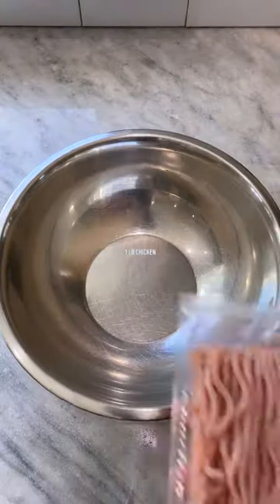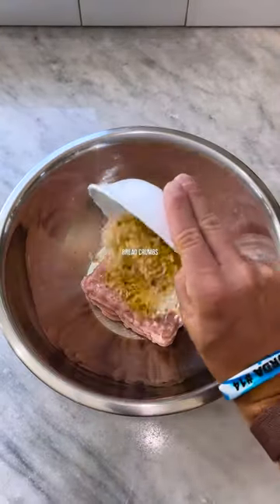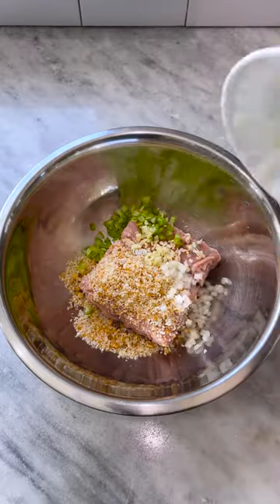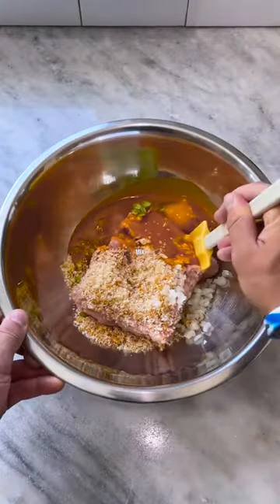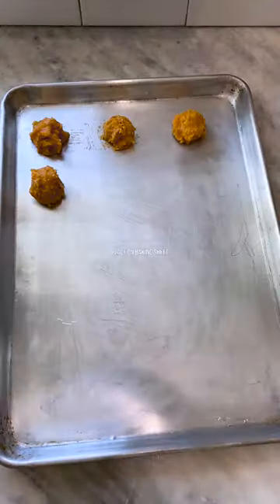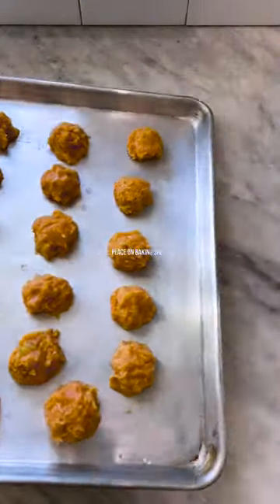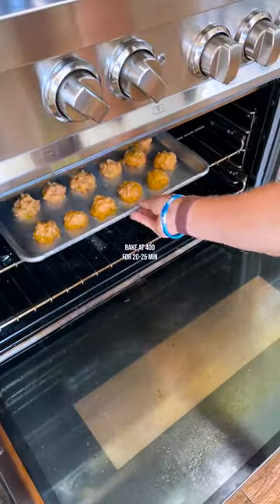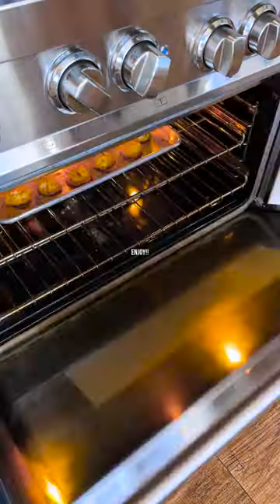How To Make Buffalo Chicken Meatballs For Football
Easy Buffalo Chicken Meatballs

Just In Time To Watch The Jets Win… Make These For The Game If You’re Craving Wings But Want Something A Little Healthier And Not Cooked In Unhealthy Seed Oil. Perfect For Football Sunday!

- 1 LB Ground Lean Chicken
- 3/4 Cup Panko Or Regular Bread Crumbs
- 1 Large Egg
- 1/3 Cup Buffalo Sauce + Extra For Final Saucing
- 1/4 Cup Chopped Celery
- 1/4 Cup Chopped Onion
- 3 Cloves Of Garlic, Chopped
- Celery / BlueCheese / Ranch

Recipe
1. Preheat Oven To 400 Degrees
2. In A Large Bowl, Combine Chicken, Bread Crumbs, Egg, Celery, Garlic, Onion And 1/3 Cup Buffalo Sauce. Mix Until Well Combined
3. WET YOUR HANDS Then Shape Into Even Sized Balls. I Used An Ice Cream Scoop But You Should Aim For Smaller Than A Golf Ball
4. Line On A Baking Sheet And Bakes For 20-25 Minutes.
5. Optionally Remove From Oven, Sauce Lightly Then Broil For 2-3 Min
6. Finally Sauce Your Balls With As Much Sauce As You Like
7. Enjoy!